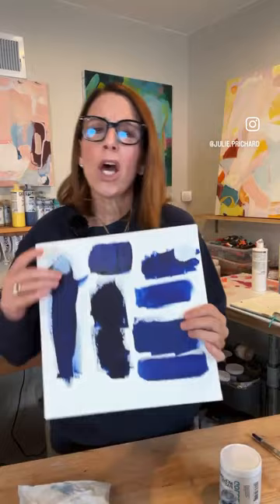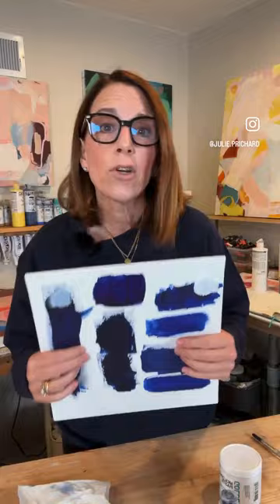Don’t mix Baking Soda with Acrylic Paint- the tests.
Top reasons why you should reconsider jumping on this viral trend- from a professional artist.